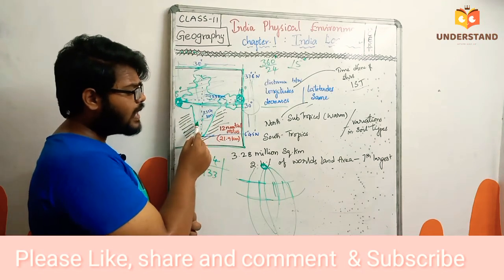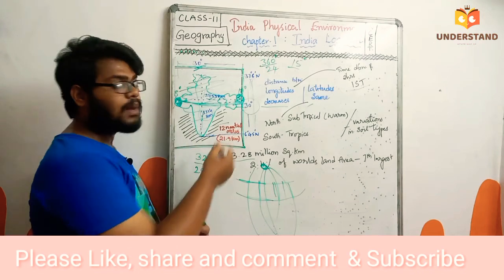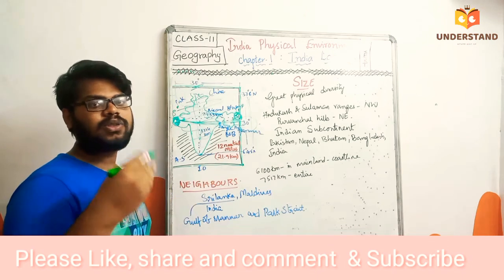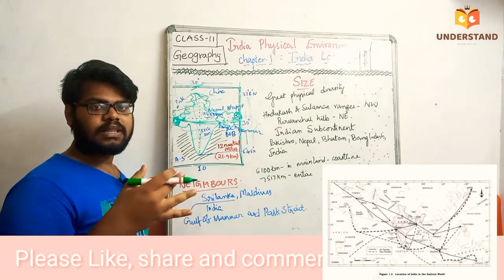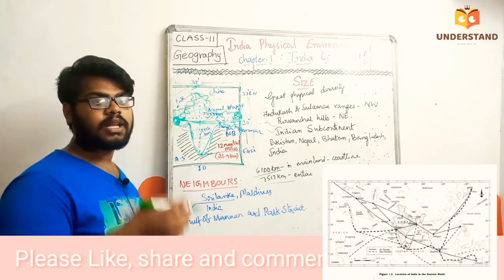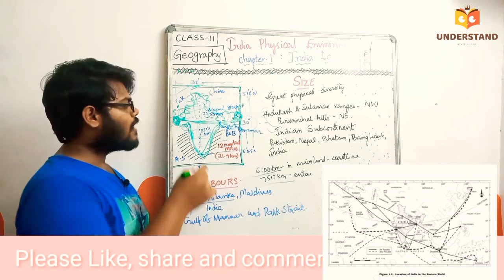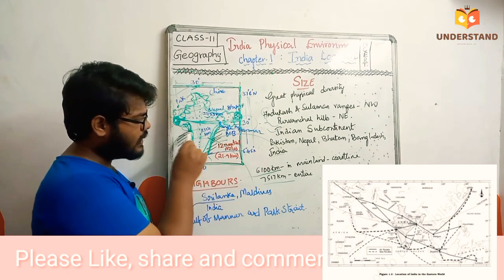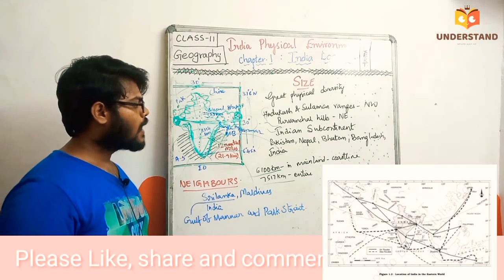India | Location | Indian Physical Environment | NCERT Class 11 Geography in Telugu for UPSC,APPSC